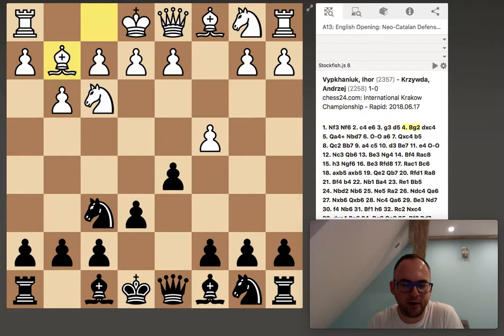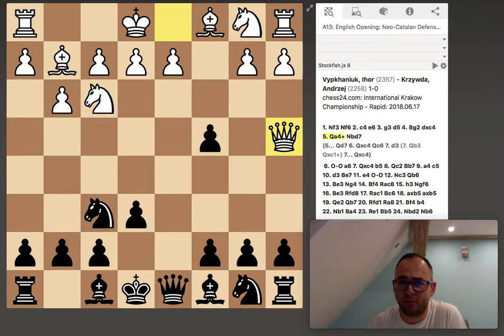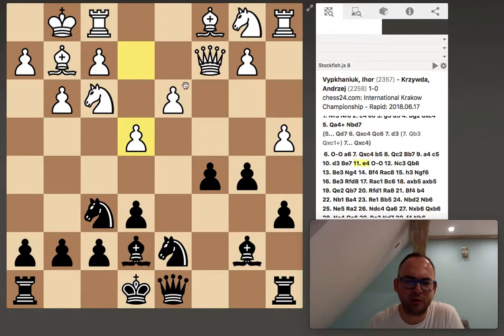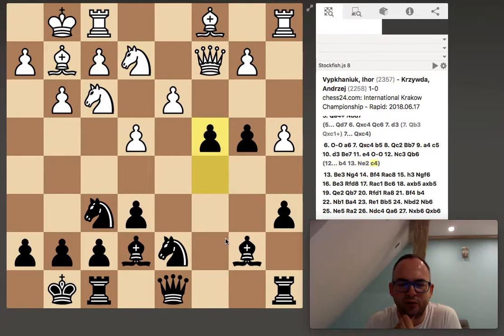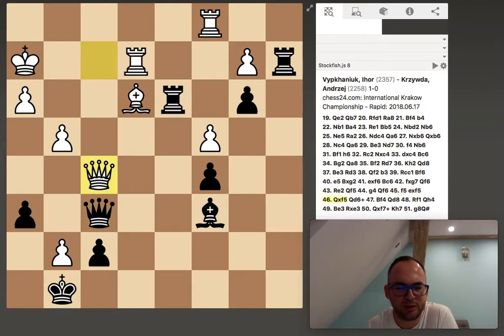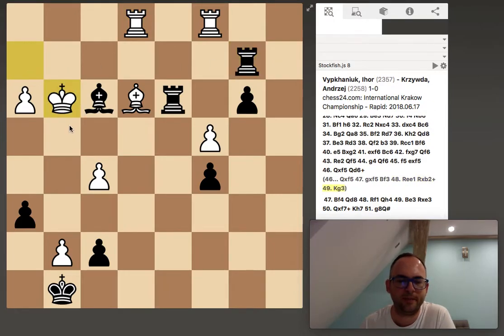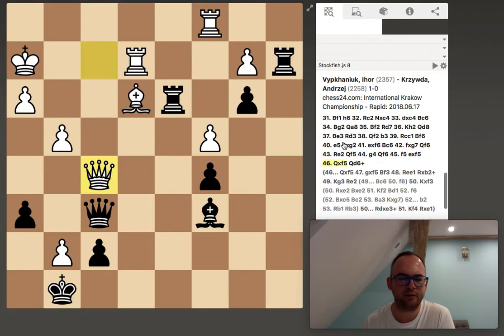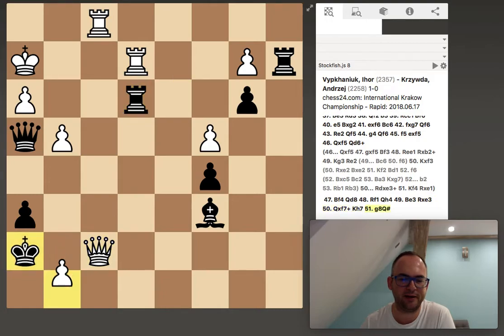How I didn't win the tournament by losing this game with Neo-Catalan - analysis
I'm on my journey from 2100 ELO to become an IM. In this channel I'm sharing the games I played and how I'm working on improving my chess.